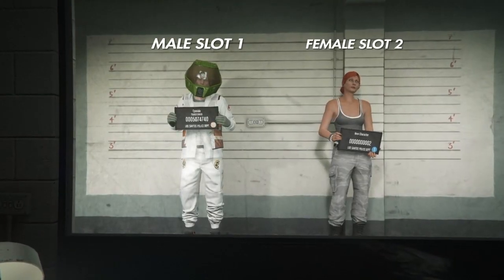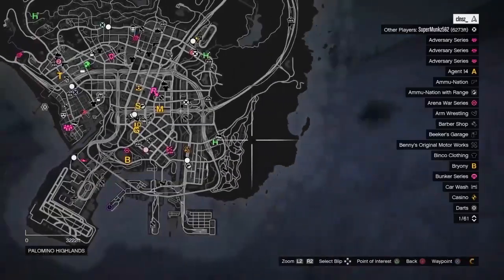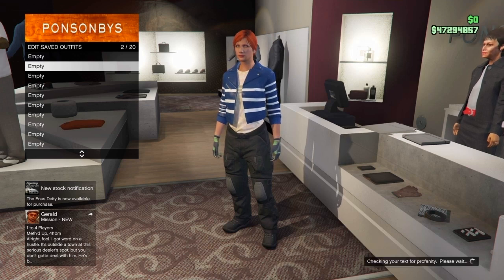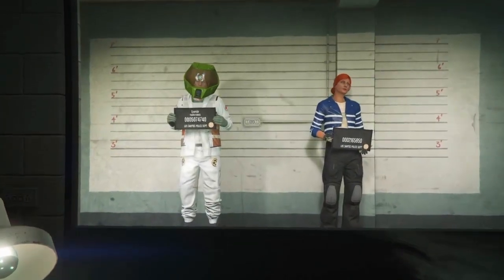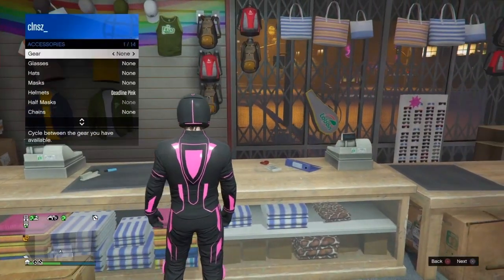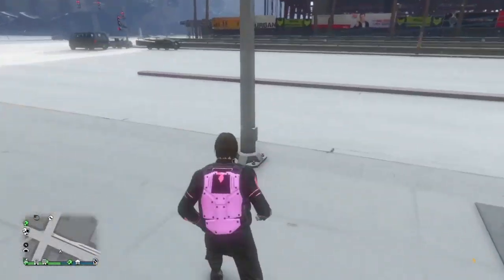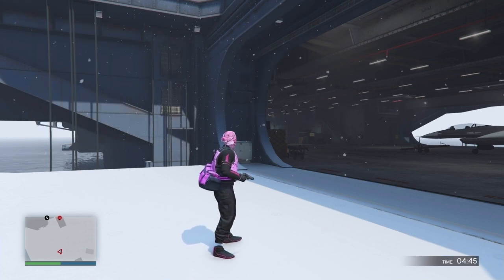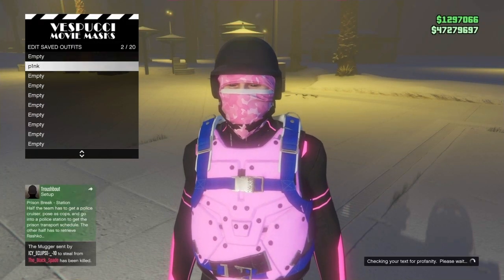*NEW* How To Make A Pink Fully Modded Tryhard Outfit W/ Tron Top & Black Joggers In GTA 5 Online!